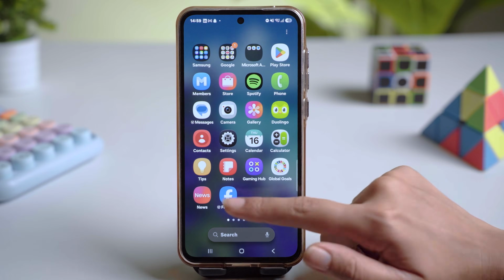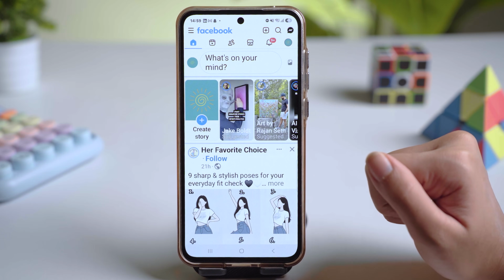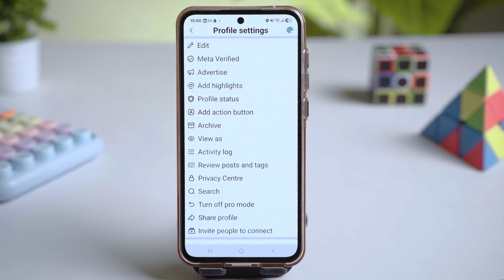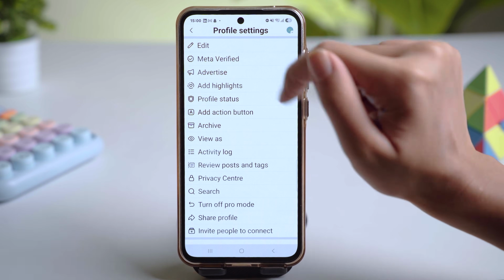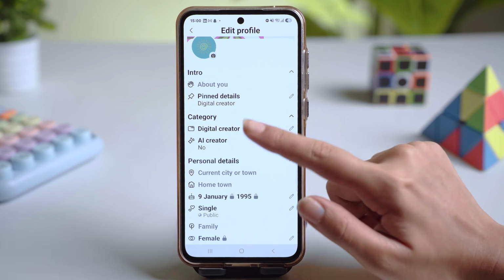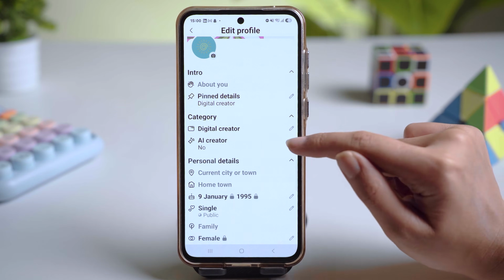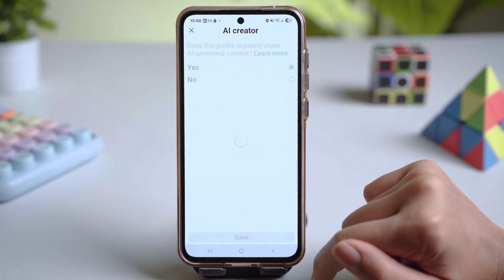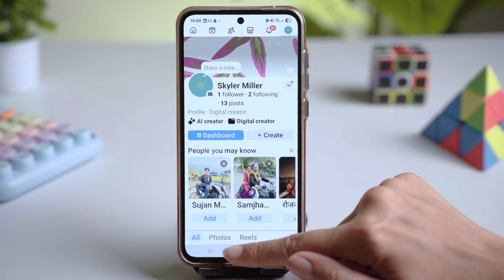How To Add AI Creator On Facebook Profile | Show AI Creator Label On Your Facebook 2026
This tutorial shows you how to find the settings for AI Creator on Facebook, enable AI Creator, add AI Creator to your Facebook profile, and use professional mode on Facebook.

Follow these easy steps to enable AI Creator on your Facebook profile:

1. Open the Facebook app on your phone
2. Go to your profile and tap on the three dots at the top
3. Tap on "Edit" and enable AI Creator on your profile